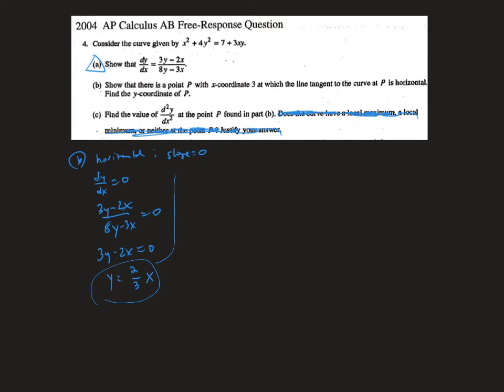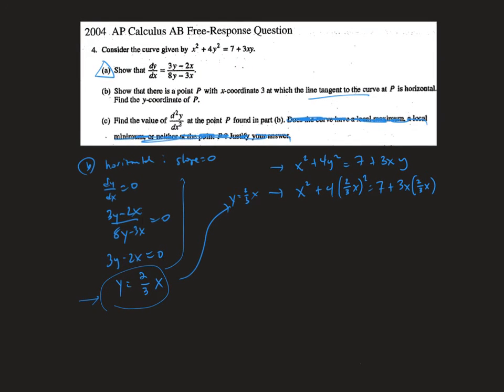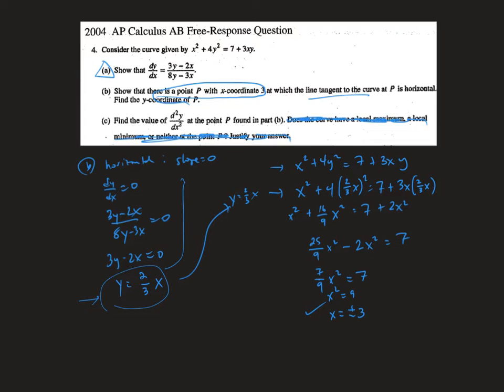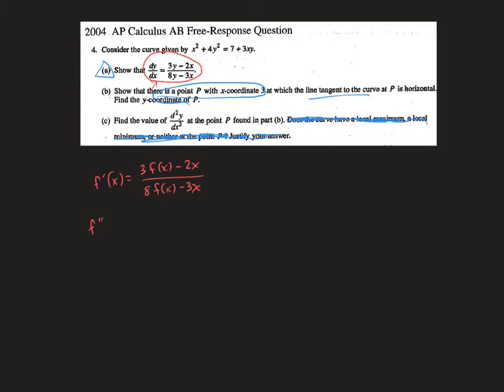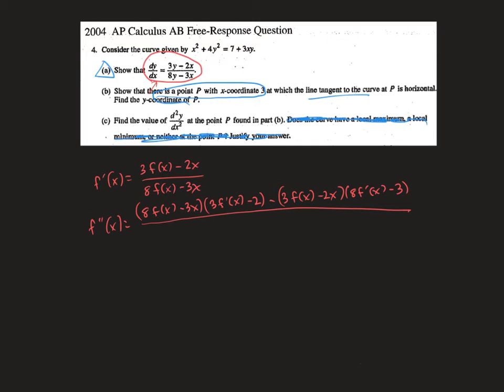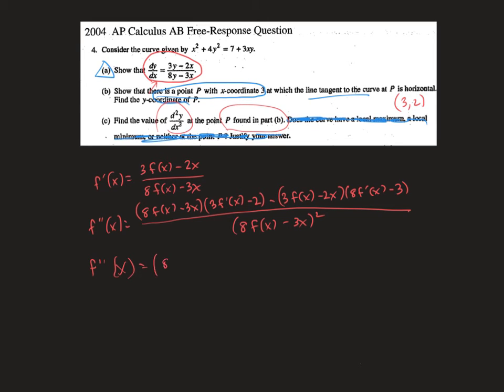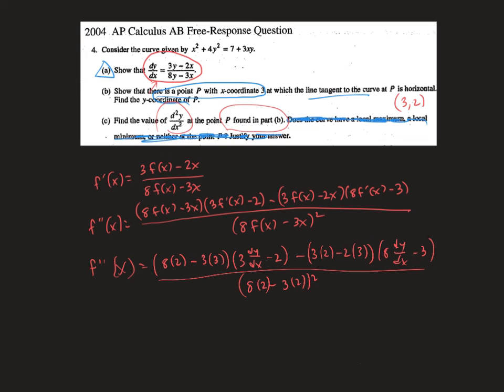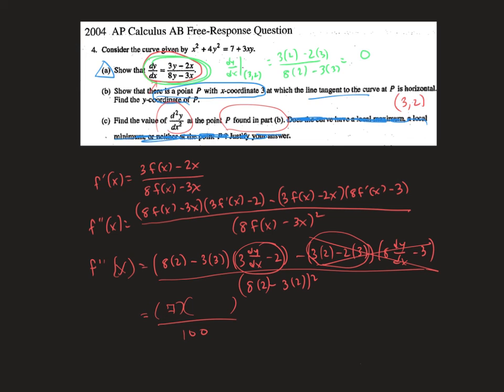2004 AP FRQ 4 (imp diff)